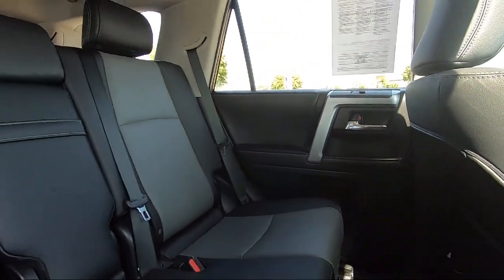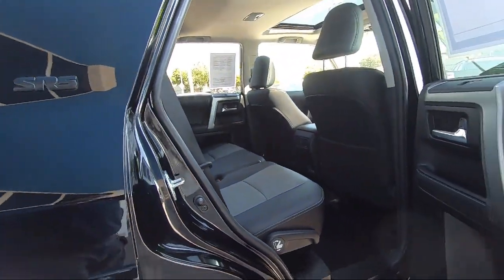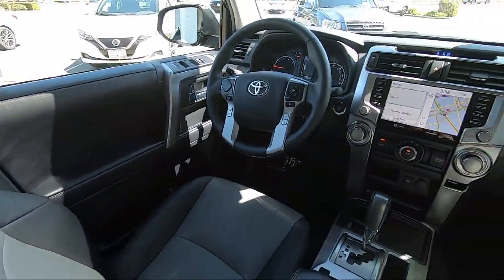2022 Toyota 4Runner SR5 Premium San Leandro Hayward Oakland San Lorenzo Alameda Castro valley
2022 Toyota 4Runner SR5 Premium Stock Number: 47144A Vin:JTEFU5JR3N5267633.
San Leandro Honda is proudly serving our friends and neighbors inSan Leandro, Hayward, Oakland, San Lorenzo, Alameda, and Castro valley. or give us a call at for more information about this or any of our other vehicles.
San Leandro Honda
1302 Marina Boulevard